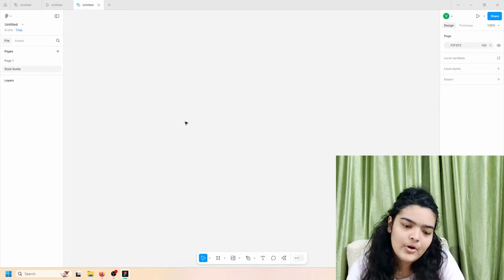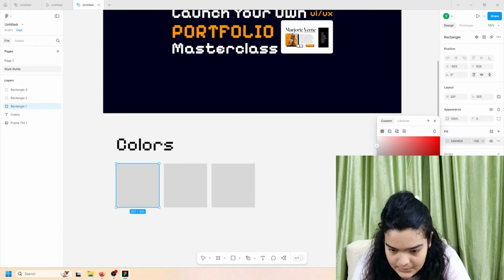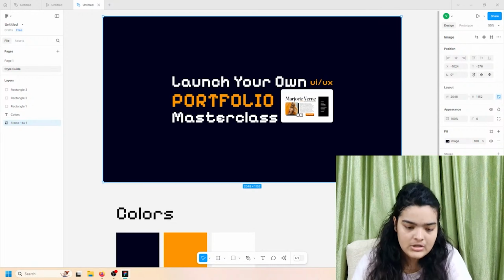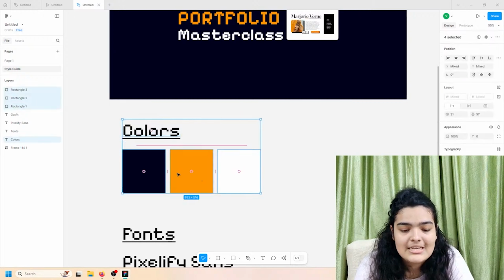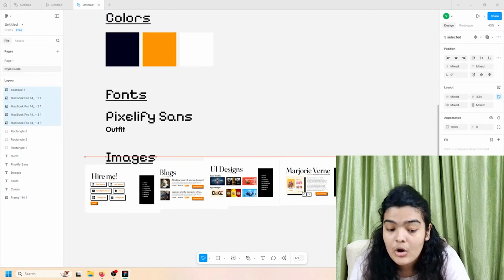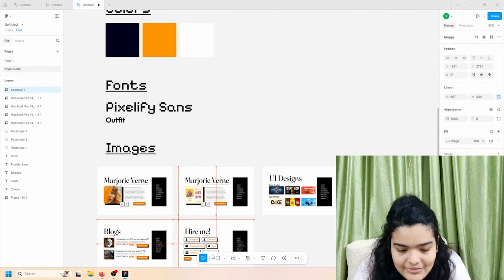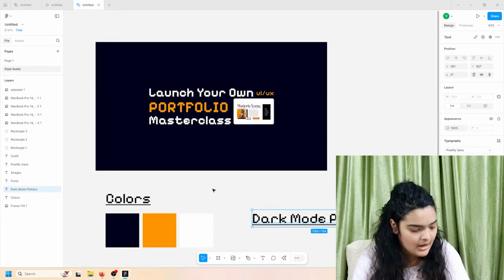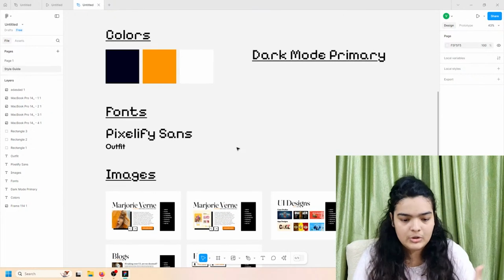How to Design a Style Guide for Real-World UI/UX Projects in Figma - Stream Highlights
Here's the World's Simplest Tutorial on how to design style guides for ui / ux design for freelancers and designers in Figma.

This video is a stream highlight from the complete livestream - 💥 Designing a Real-World UI/UX Design Project LIVE 🔴 Part - 1

Style Guide Crash Course 2025
How to make a style guide for ui / ux design
Style Guide for UI Designers
Style Guides for UX Designers
Style guide ui/ux design 2025
UI Design Crash Course 2025
ux ui design course 2025
ui/ux design course
ux web design course
ux/ui crash course tutorial
web design tutorial
complete website design for beginners
ux design course for beginners
ux web design course 2025
2025 web design course
complete ui/ux design course for beginners
complete web design course 2025